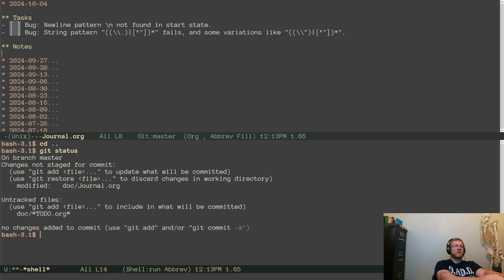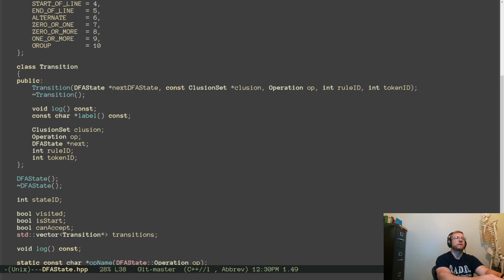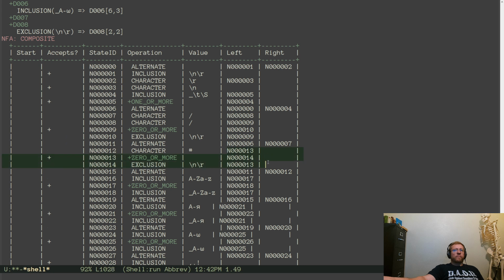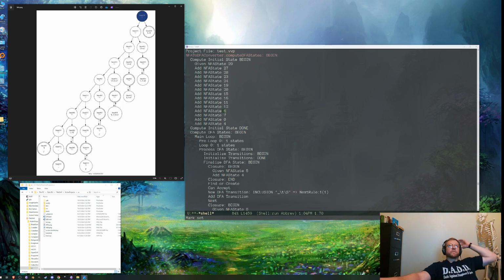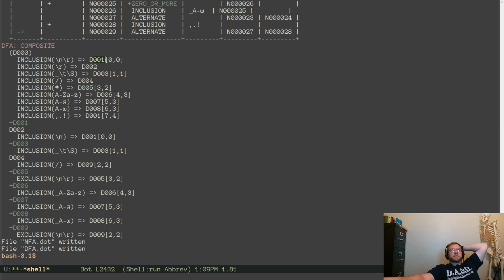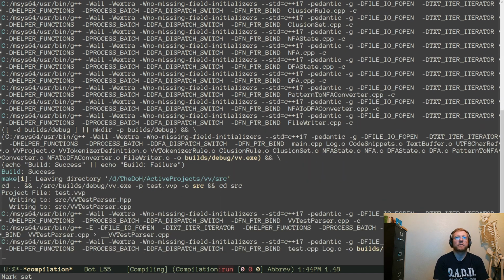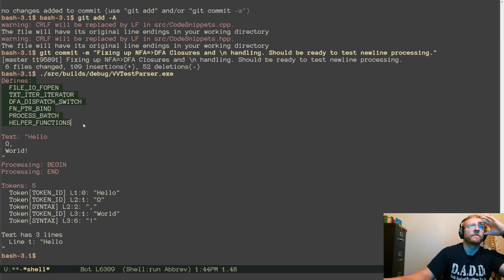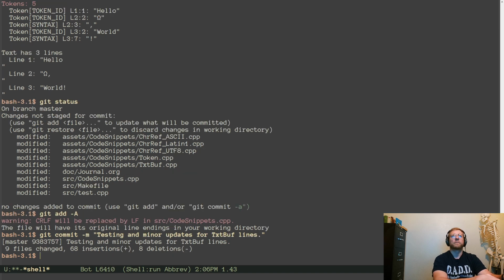Compiler From Scratch: Phase 1 - Tokenizer Generator 012: Debugging NFA to DFA conversion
Zero Dependencies Programming!

Short stream.

Last time we were blocked from testing the newline functionality in the tokenizer because the newline characters weren't in the DFA correctly. There was a token effort to debug the issue, but I didn't get very far at the end of the last stream. Which brings us to today where I got serious about the issue. With lots of debugging print statements I found the issue where in the NFA to DFA conversion process. The problem was that when a state was being added to the closure it was already marked as "visited" and its children were then not being processed on the next time through the loop. A quick test and clearing that flag fixed the main issue.

While the DFA was looking better, the pattern for the newline character didn't look right. I changed the newline pattern from "([\n\r]|(\r\n))" to "(\n|(\r\n?))" and was much happier about the results. Those changes let us finally test the newline function in the tokenizer. The tokens are getting the right line numbers now. I tried to trim the newline characters off the end of the line as tracked by TxtBuf, but didn't have time to finish that off.

I also did a quick test of the string regex pattern, but didn't have time to dig in, although I have some ideas to check. So I left off with a couple of loose ends due to the shortness of the stream that we'll pick up next week.